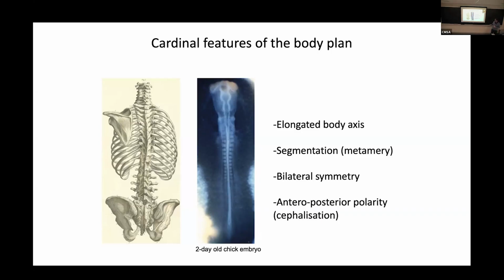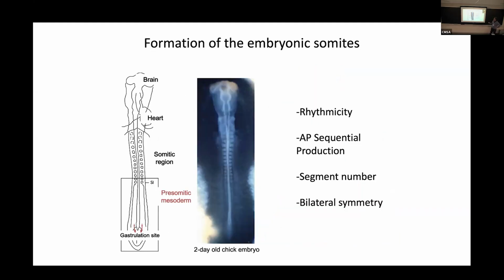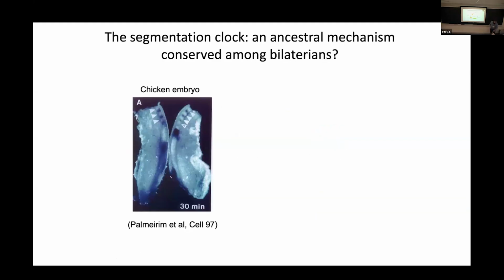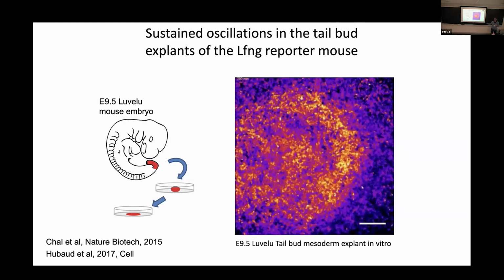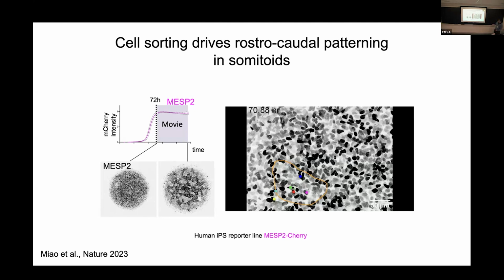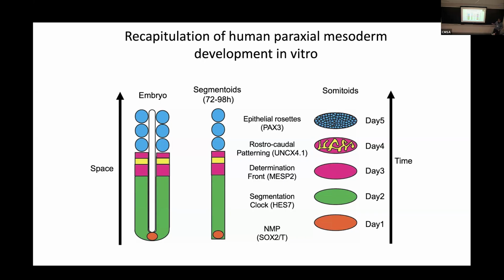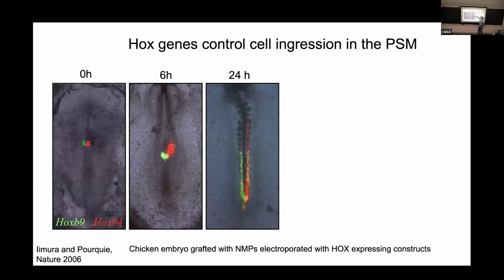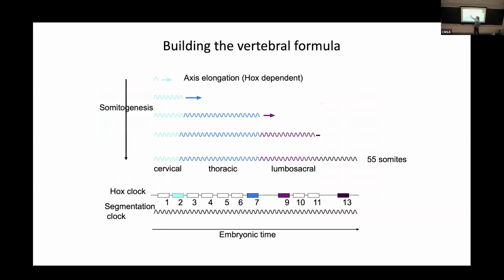Olivier Pourquie | Segmentation and body axis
Mathematics and Biology I: Morphometry, Morphogenesis and Mathematics

Speaker: Olivier Pourquie (Harvard)

Title: Segmentation and body axis